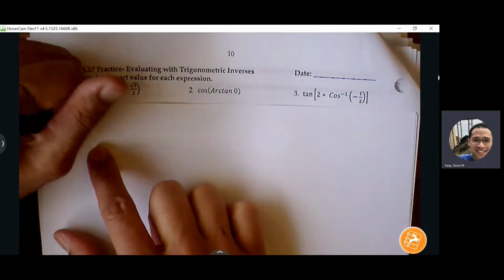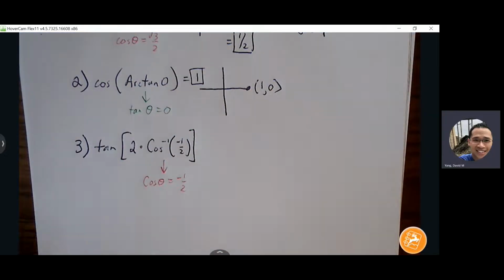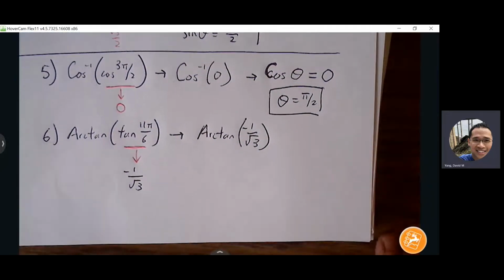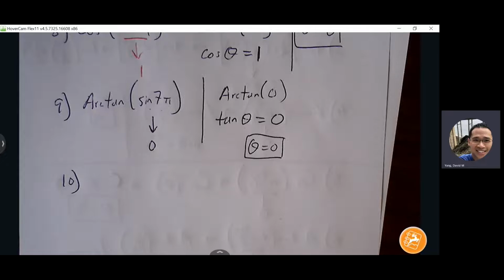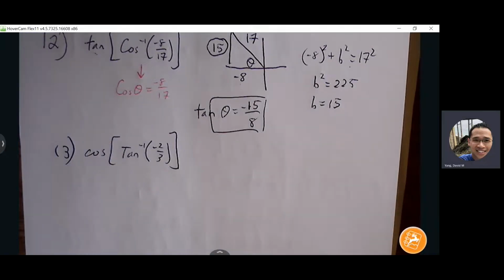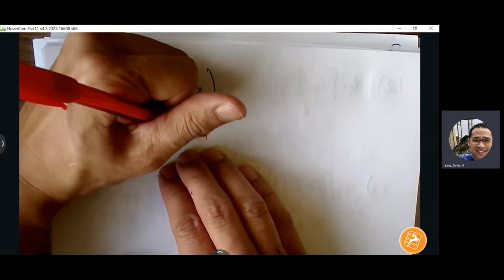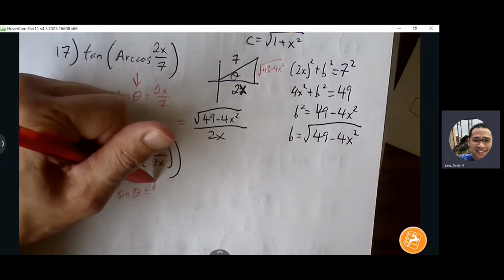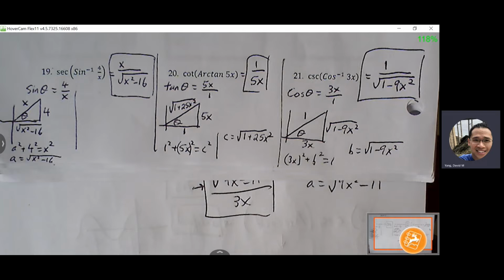4.17 Practice Evaluating Trig Inverses